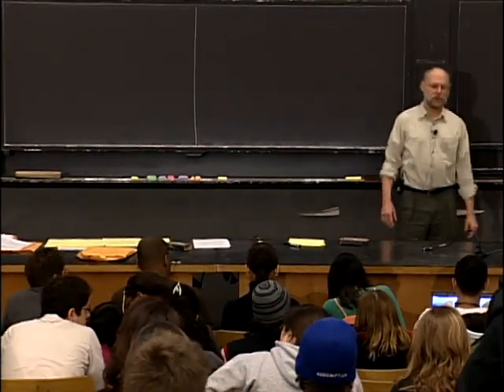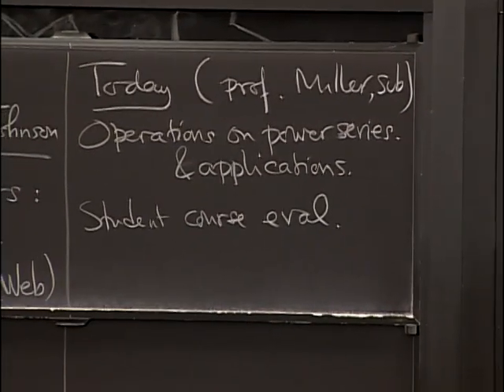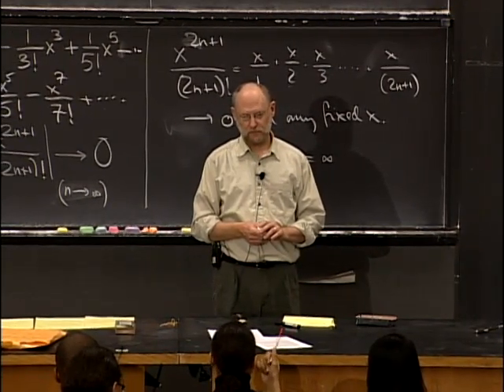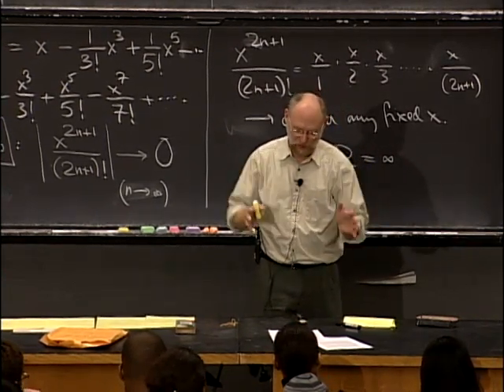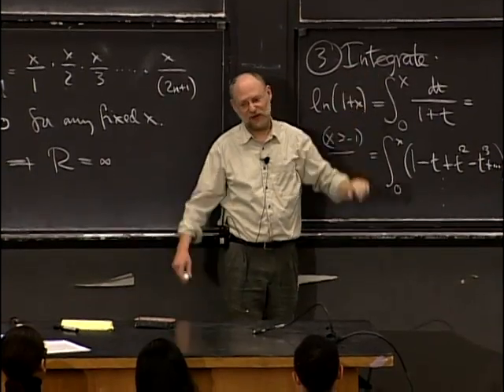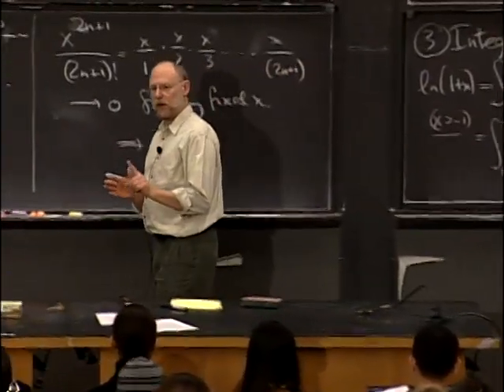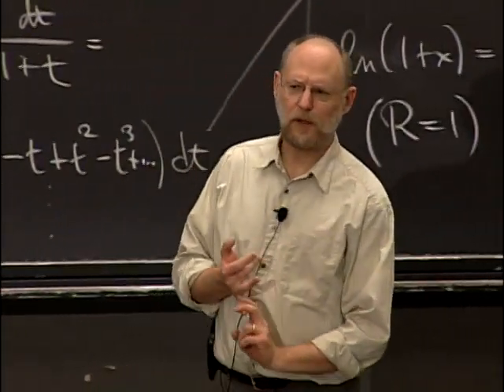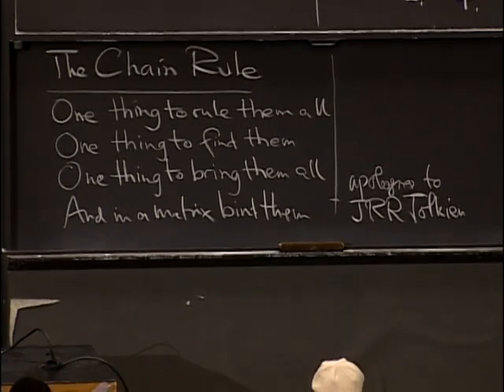Lec 39 | MIT 18.01 Single Variable Calculus, Fall 2007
Lecture 39: Final review
Instructor: David Jerison